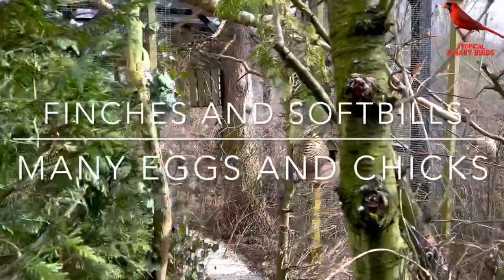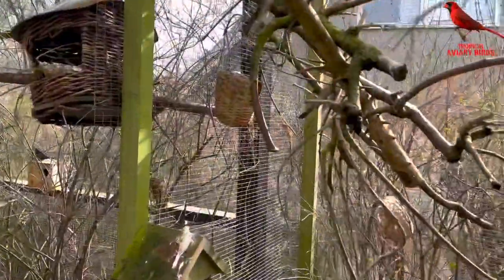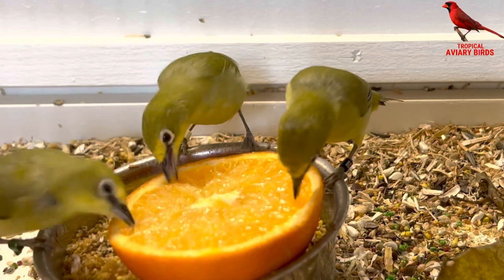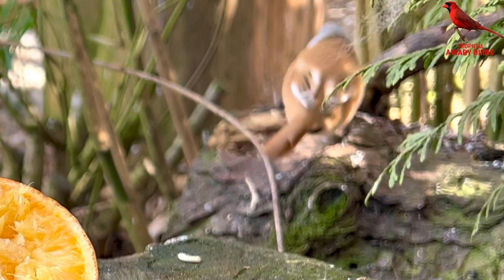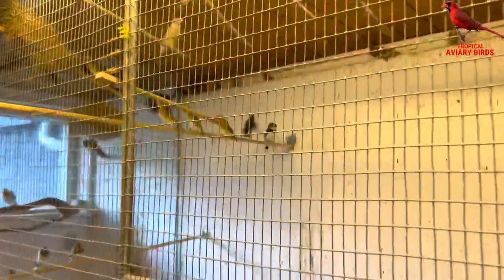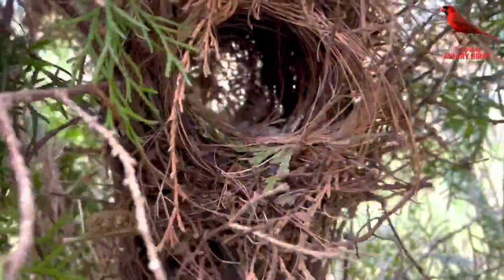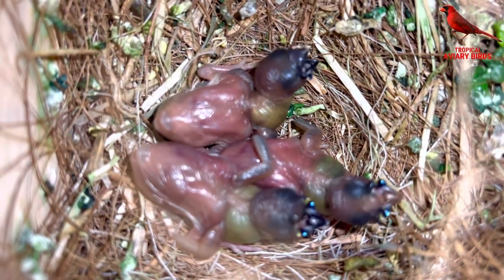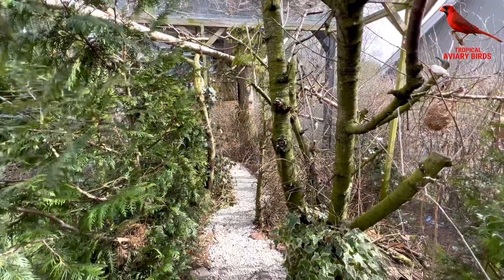20m Bird Aviary | Finch Aviary | Breeding Update | Finches | S2:Ep6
Breeding finches and softbills in aviary and cage.

breeding gouldian finch
breeding canary birds
breeding major goldfinch
breeding budgies
breeding cardinal bird
breeding zebra finch
breeding diamond firetail finch
breeding northern cardinal
breeding starlings
breeding finches
finch aviary
softbills aviary
zosterops aviary
breeding softbills
major mitchell cockatoo aviary.
Bird breeding setup
aviary setup
bird info
finches bird
the perfect aviary
aviary birds
bird room visit
finch aviary tour
finch aviary visit
softbills aviary tour
softbills aviary visit
aviary birds for beginners
finches for beginners
bird aviary visit
bird keeping denmark

Birds video. bird video.
Birds sounds. bird sound. bird sounds. birds sounds.